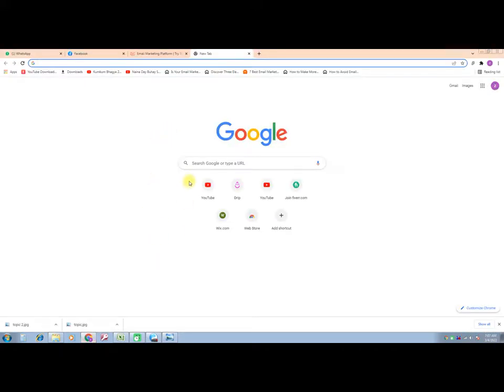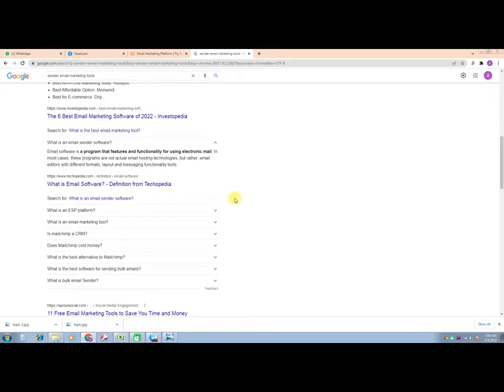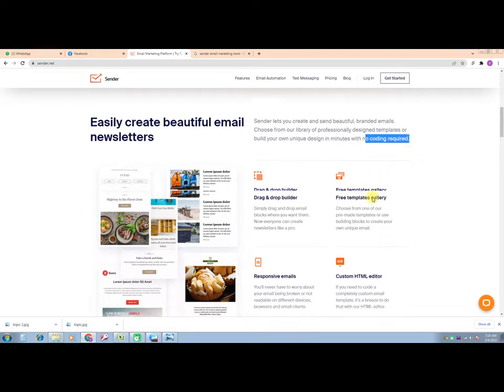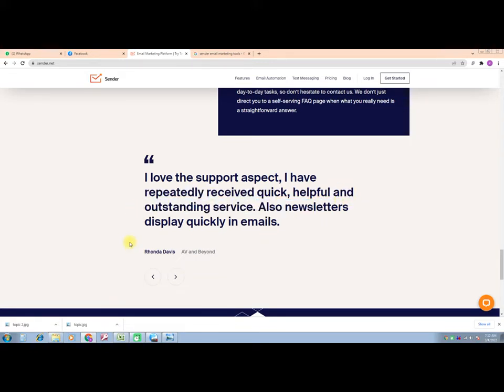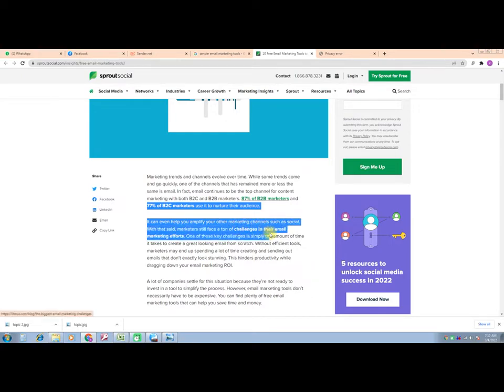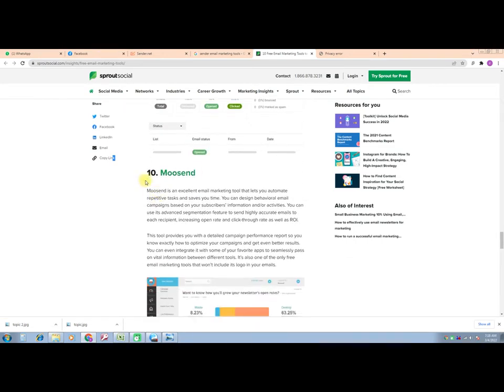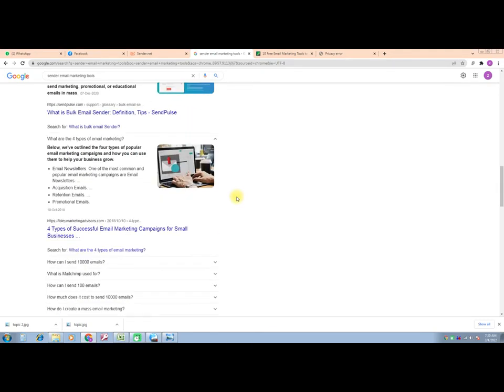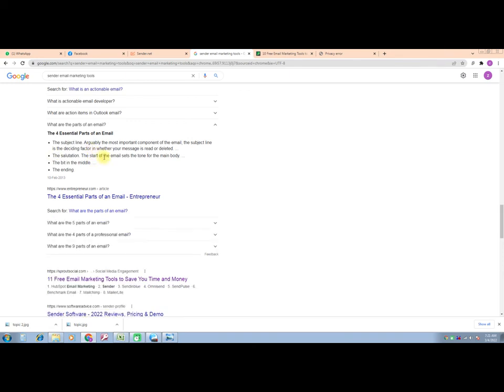WHAT ARE EMAIL SENDER TOOLS AND THEIR IMPORTANCE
In this video discuss about email sender tools
We also discuss the importance of email sender tools
….email sender tool is used to send emails
For email marketing email sender tools are
Crucial for email marketing to make money from this.